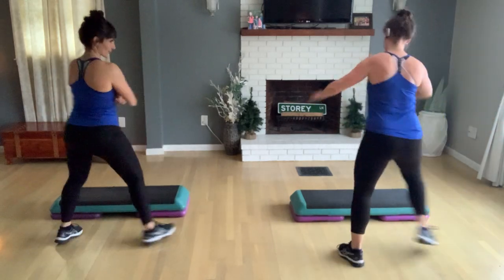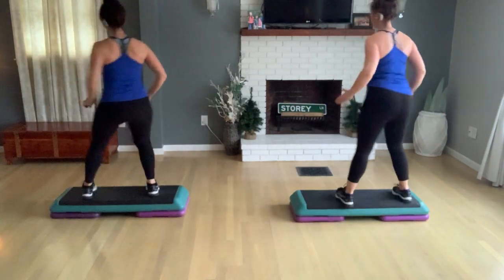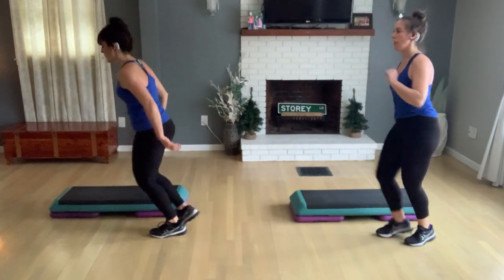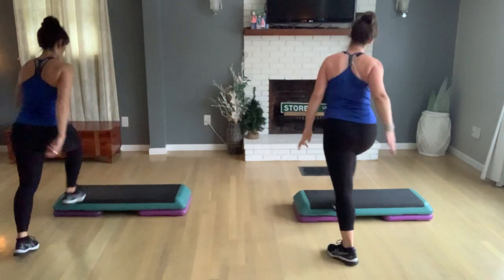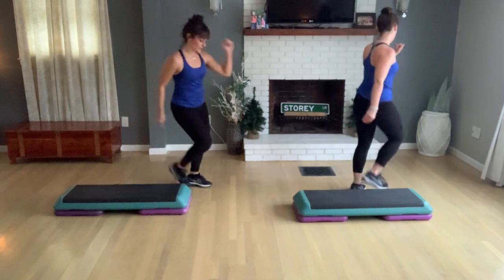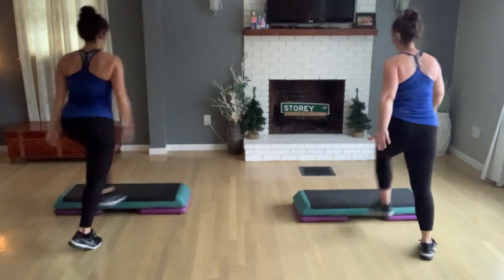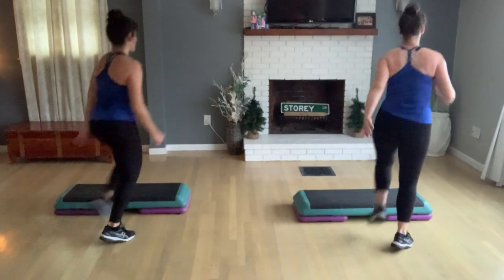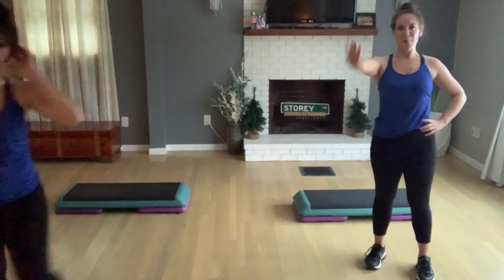💯 👉🏻 ADVANCED Step | Step Aerobics Class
👉🏻 Sneakers ✅

👉🏻 Bench ✅

👉🏻 Us ✅

👉🏻 Music ✅

Let’s GOOOOOO! Zip along this fun freestyle class at 140 bpm 🔥 🔥🔥🔥🔥🔥BUCKLE UP! You’re gonna flyyyyyy!

We love your comments! -Giana & Michelle from Maine, USA 🌎 🌍